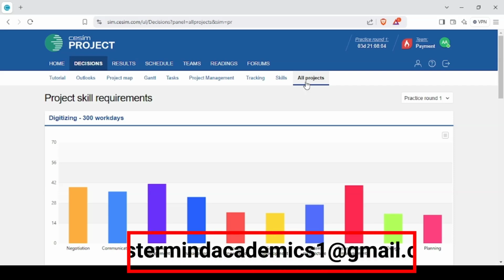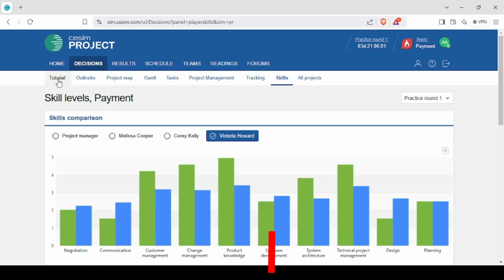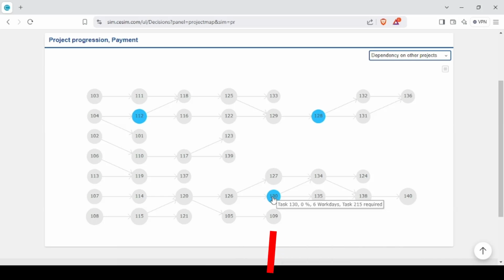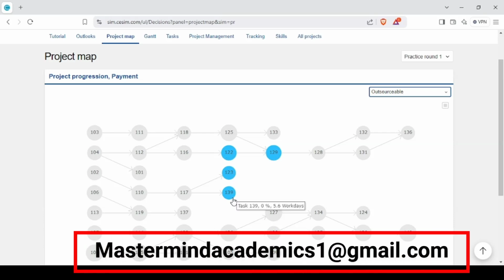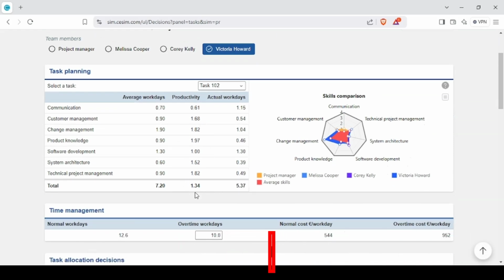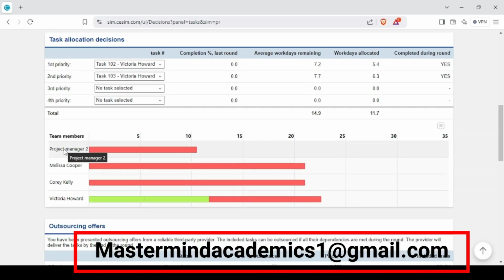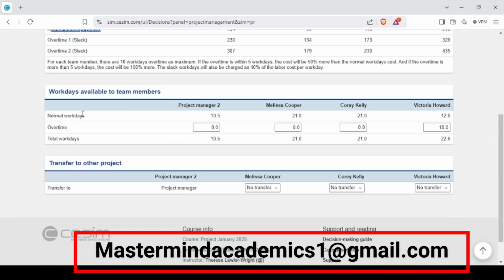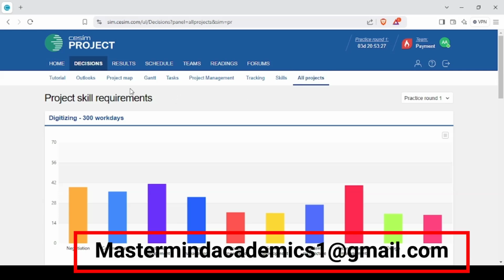CESIM PROJECT WALKTHROUGH & ANSWERS [2026]